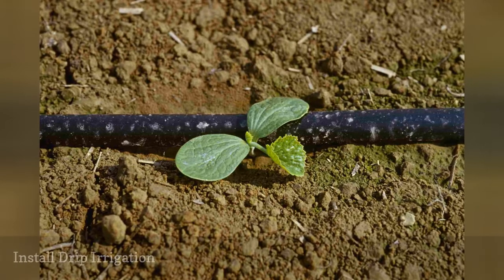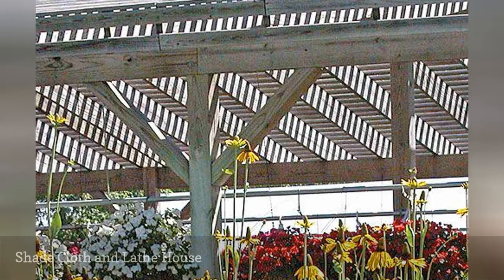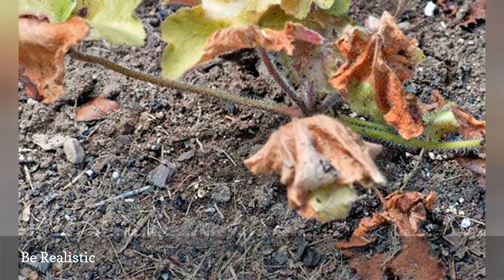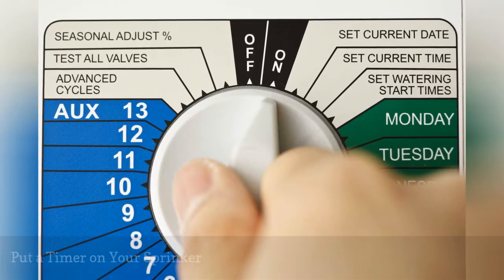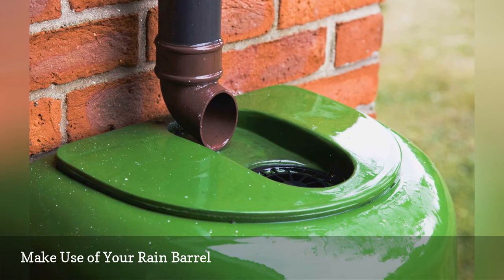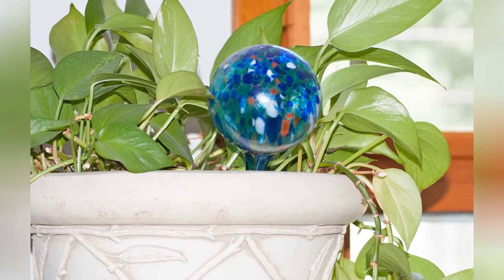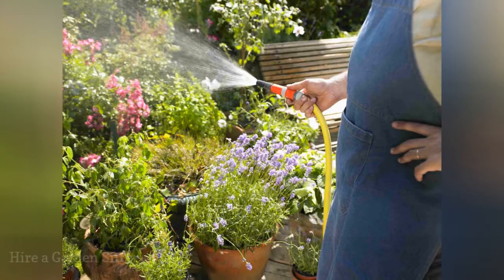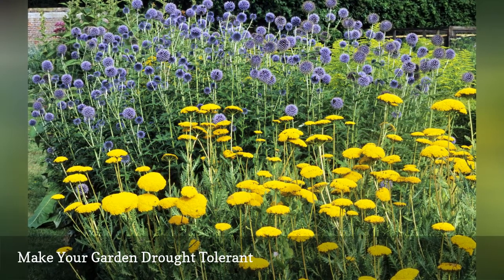Watering Plants While On Vacation 🛋️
Even while you're away, your garden needs water, so here are some ideas for keeping your plants watered, inside and out.
0:00 - Intro
0:00:12 -  Water Well and Mulch
0:00:21 -   Install Drip Irrigation
0:00:30 -  Check for Pests
0:00:39 -   Shade Cloth and Lathe House
0:00:48 -   Be Realistic
0:00:57 -   Keep Harvesting
0:01:06 -   Keeping Houseplants Watered
0:01:15 -   Make Your Own Self-Waterer
0:01:24 -   Put a Timer on Your Sprinker
0:01:33 -   Make Use of Your Rain Barrel
0:01:42 -   Make Self-Watering Jugs
0:01:51 -   Bring Your Containers to the Water
0:02:00 -   Water Bulbs and Moisture Retaining Materials
0:02:09 -   Time Share With Friends
0:02:18 -   Hire a Garden Sitter
0:02:27 -  Make Your Garden Drought Tolerant